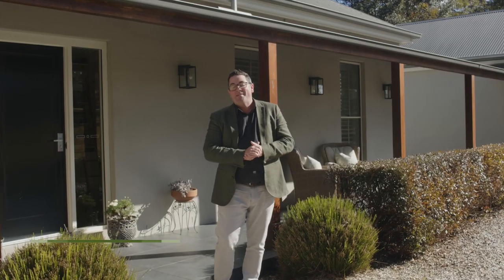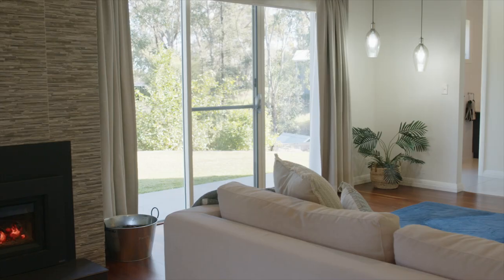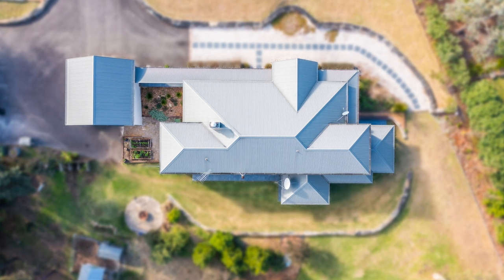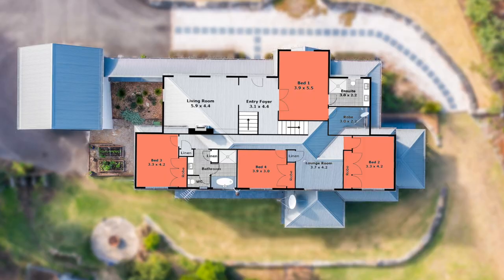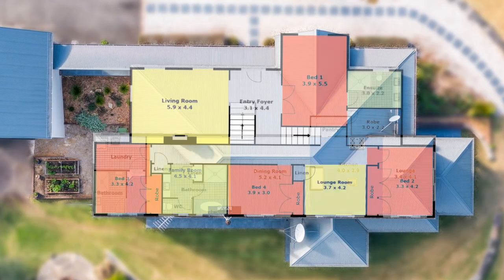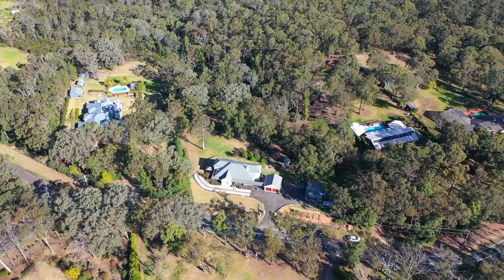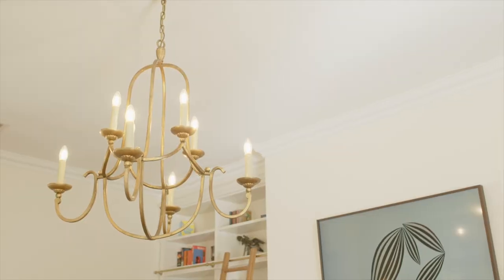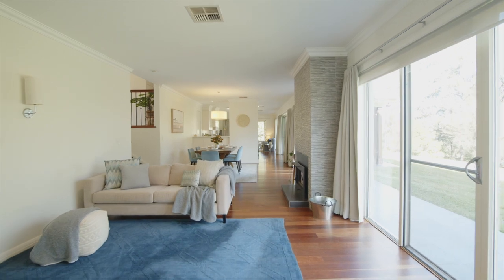379 - 383 Singles Ridge Road Yellow Rock